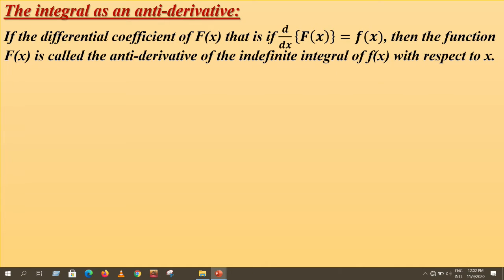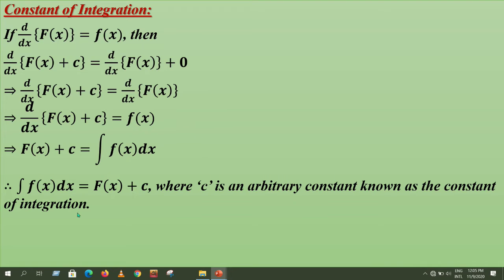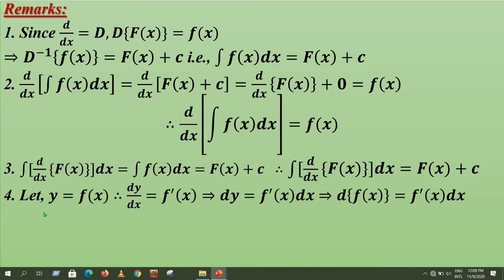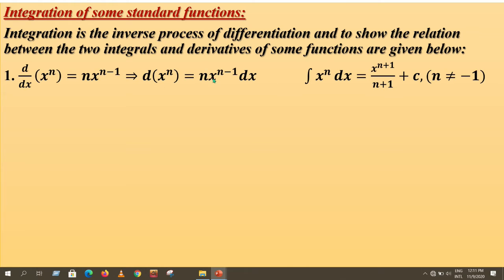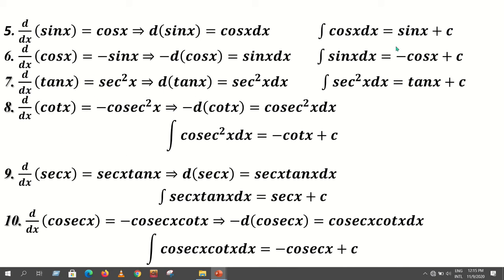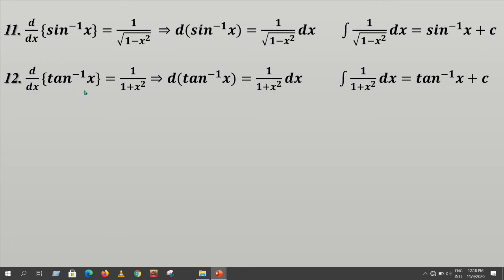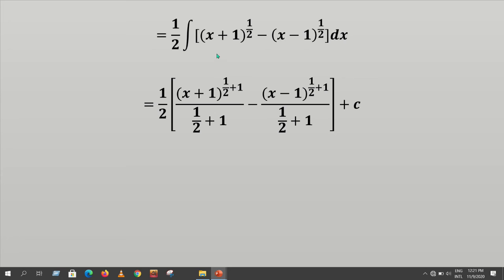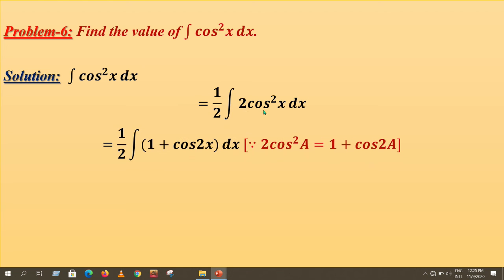Class-XII, Subject- Higher Mathematics First Paper, Chapter-X(A)(Integration), Lec-01